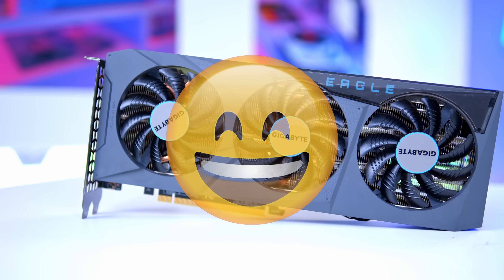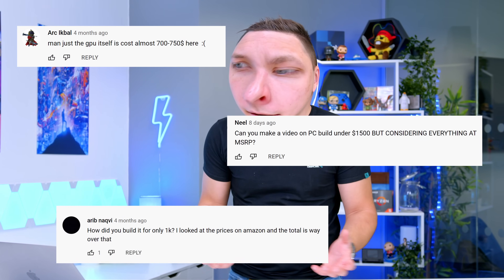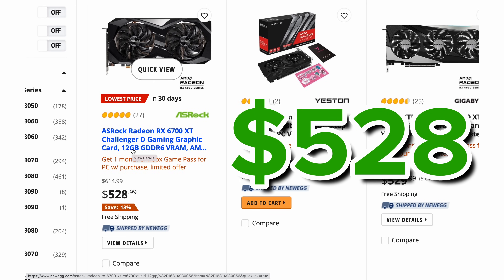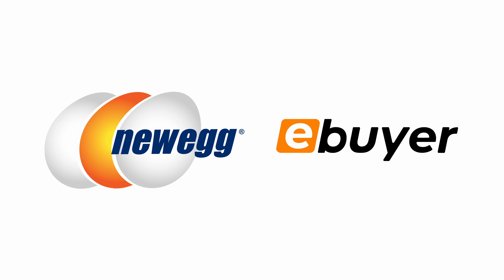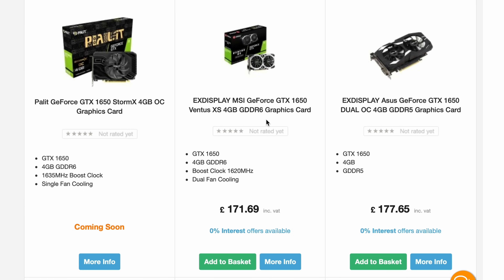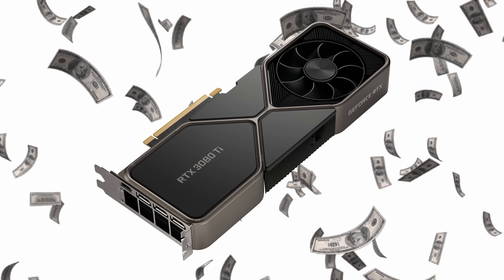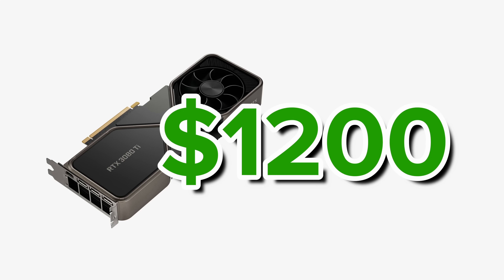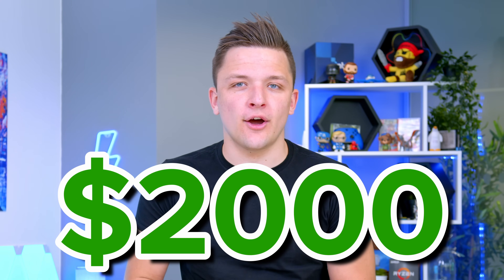GPU Prices are FALLING, But How Far Away Is MSRP? [GPU Pricing & Availability Update - May 2022!]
With GPU prices falling, it begs the question: just how far away is MSRP? In this video we'll be looking at the latest deals on the current gen RTX 3000 series & AMD RX 6000 series GPU - looking at what the good and bad buys look like. We'll also be covering off how far away MSRP pricing likely is on the latest GPUs, and whether or not prices will keep falling!

Check out our Buyers Guides for the best motherboards, GPUs, CPUs and more!

Check out all of the latest GPUs below:
Amazon (US) [PAID LINKS]:
RTX 3050
RTX 3060
RTX 3060Ti
RTX 3070Ti
RTX 3080
RTX 3080Ti

Amazon (Intl) [PAID LINKS]:
RTX 3050
RTX 3060
RTX 3060Ti
RTX 3070
RTX 3070Ti
RTX 3080
RTX 3080Ti

Amazon (UK) [PAID LINKS]:
RTX 3050
RTX 3060
RTX 3060Ti
RTX 3070
RTX 3070Ti
RTX 3080
RTX 3080Ti

0:00 Intro
0:25 Good/bad Deals
3:30 Stock and availability
6:14 High end GPUs/Bundles